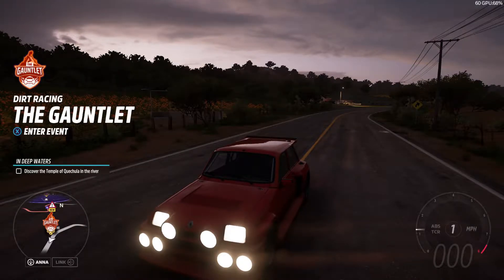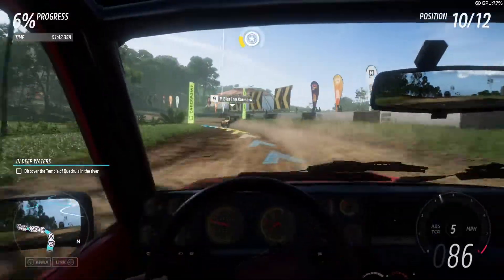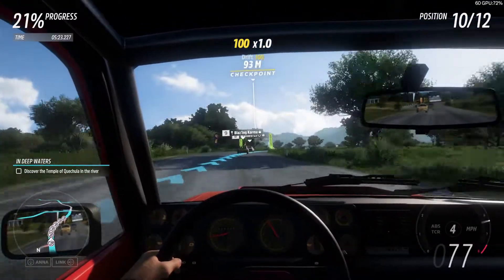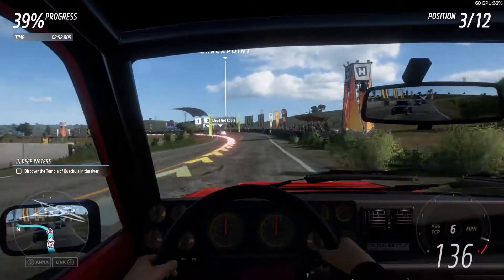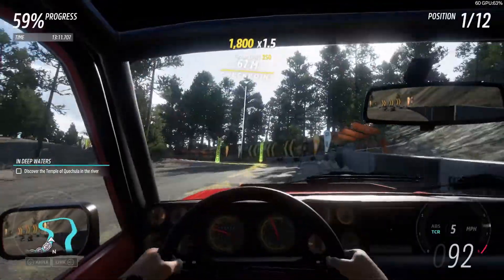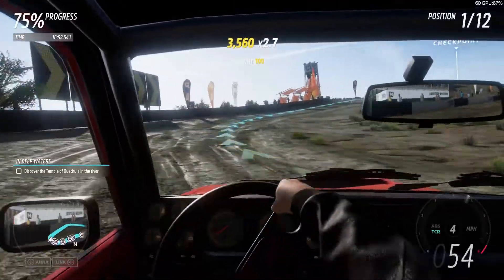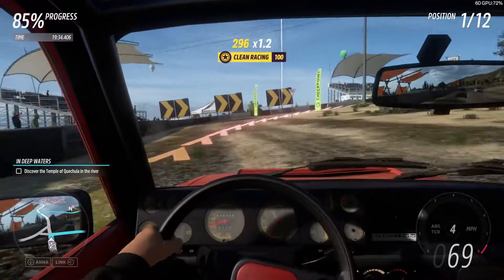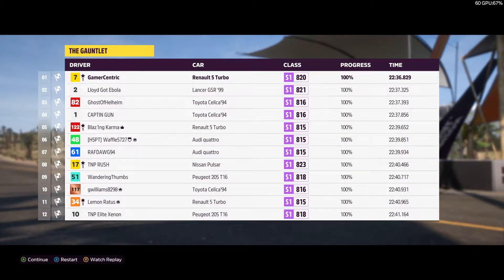BEST Rally Car | Renault Turbo 1980 | BUILT for the DIRT! | Forza Horizon 5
So in this NEW Forza Horizon 5 video my friends we will be taking what i believe to be the ULTIMATE little Rally car head on into the Gauntlet on EXPERT, This is the Renault Turbo 1980, Absolute legendary little car, She may be small but don't be mistaken... she packs a SERIOUS punch, time to burn this absolute machine around the Ultimate dirt racing track!... The Gauntlet, enjoy the video. :)

Track - The Gauntlet

Car - Renault Turbo 1980

Difficulty - Expert!

Stay Awesome.